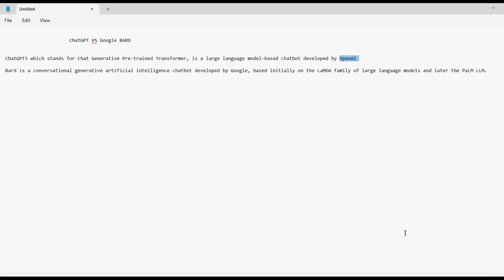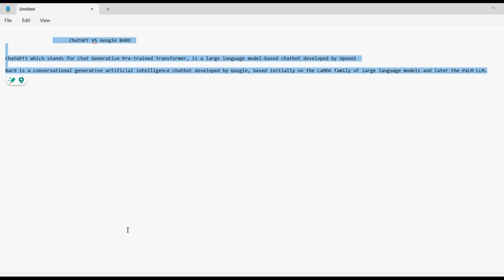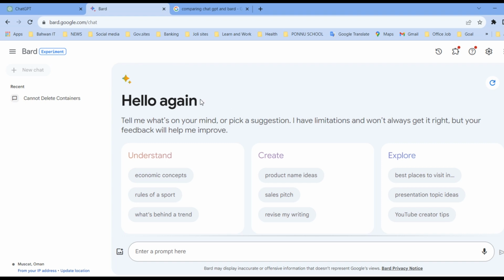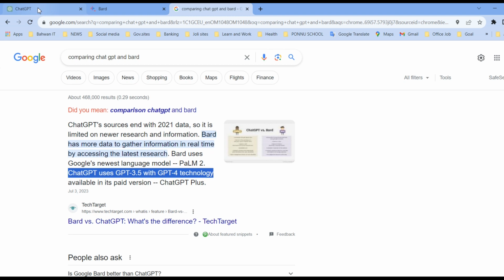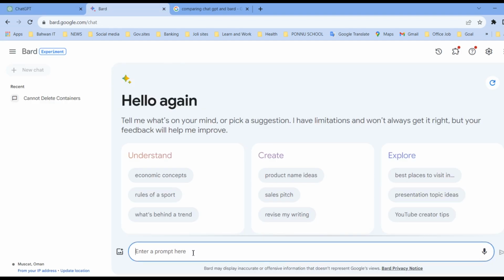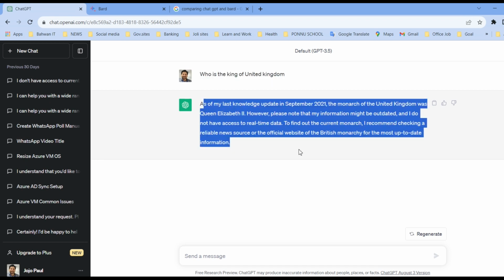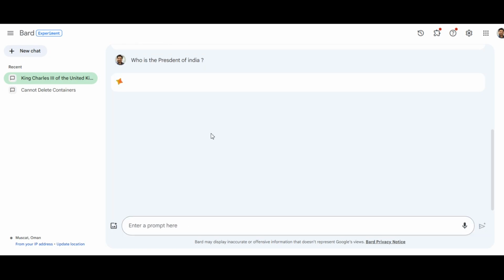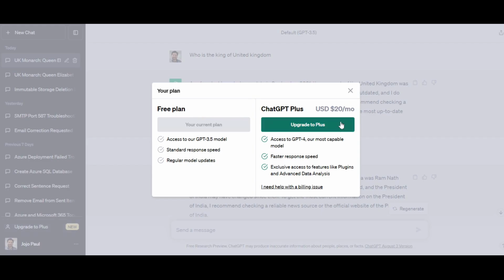Chatgpt-4 v/s Google Bard: A Head-to-Head Comparison | ChatGPT vs BARD, Which is better?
Google Bard - Full Comparison. Bard vs ChatGPT?
Google Bard vs ChatGPT: The Ultimate AI Showdown!?
ChatGPT VS Google Bard AI: Who Wins The Battle ?
Why Google Bard Is Better Than ChatGPT! ?
ChatGPT vs Bard Ai By Google (Surprising Results )?
ChatGPT VS Google Bard. Who is better at Math?

Data source:

ChatGPT: Trained on a pre-defined set of data that hasn't been updated since 2021.
Bard: Trained on a massive dataset of text and code, including sciences papers, maths expressions, and source code, and has access to the internet in real-time.

Language model:
ChatGPT: GPT-3.5
Bard: PaLM 2
Strengths:

ChatGPT:
Efficient at generating and summarizing text requests.
Good at processing text and can help with data summarization and other related tasks.
Bard:
Better at creating human-like responses and giving users more relevant current information.
Can access and process information from the internet in real-time.
Better at answering questions with more relevant information.
Weaknesses:

ChatGPT:
Limited to information that was available in 2021.
Sometimes generates text that is not factually accurate.
Bard:
Still under development, so it can sometimes make mistakes.
Not as good at generating code as ChatGPT.
Overall:
Both ChatGPT and Bard are powerful AI chatbots, but they have different strengths and weaknesses. ChatGPT is better at generating and summarizing text requests, while Bard is better at answering questions and providing relevant information. Bard also has the advantage of being able to access and process information from the internet in real-time.

Which chatbot is better for you will depend on your specific needs. If you need a chatbot that can generate creative text formats or help you with data summarization, ChatGPT may be a better choice. If you need a chatbot that can answer your questions accurately and provide up-to-date information, Bard may be a better choice.

It is also worth noting that both ChatGPT and Bard are still under development, so their capabilities are likely to improve over time